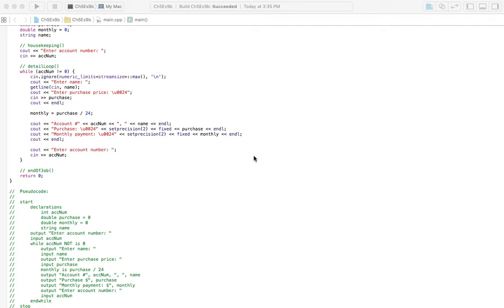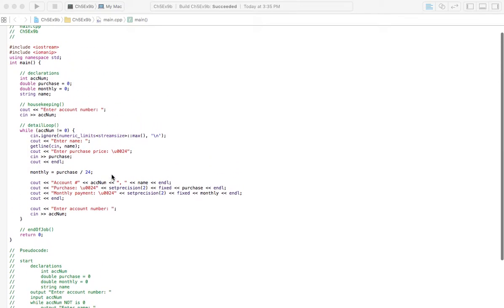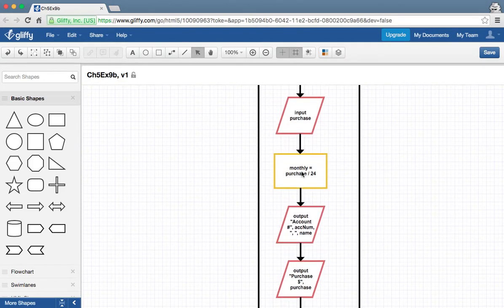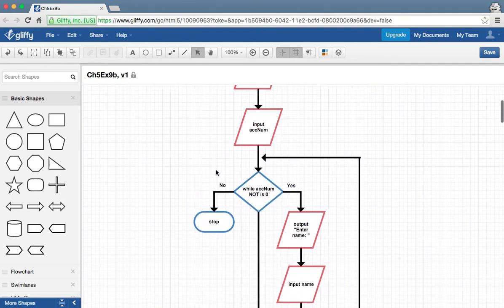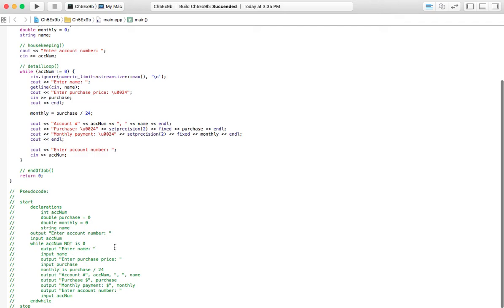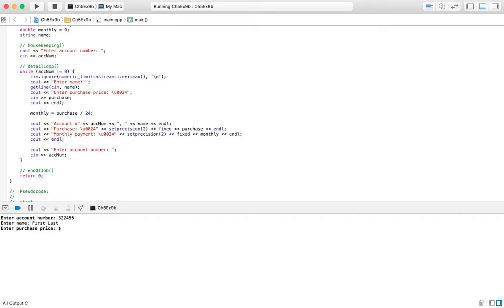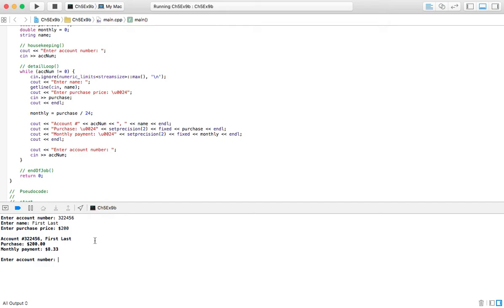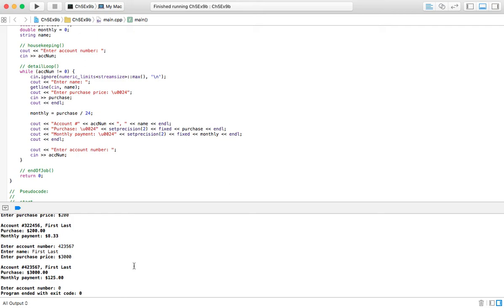Programming Logic and Design 8th Edition Chapter 5 Exercise 9b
This is a walkthrough of Programming Logic and Design 8th Edition by Joyce Farrell Chapter 5 Exercise 9b. This is one interpretation of an answer that will hopefully help you find the solution as well.